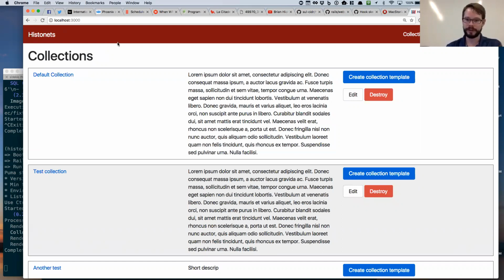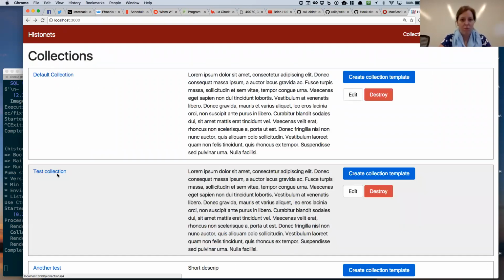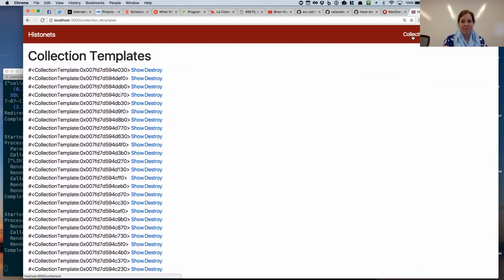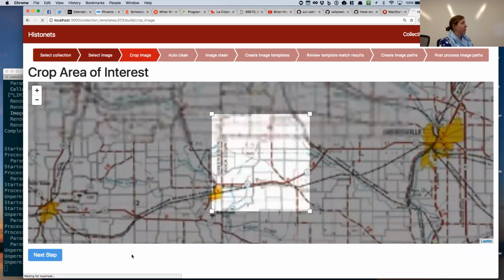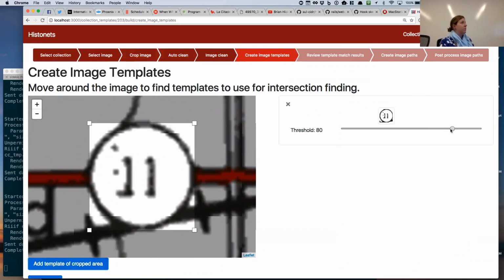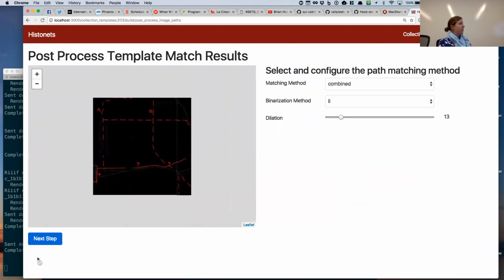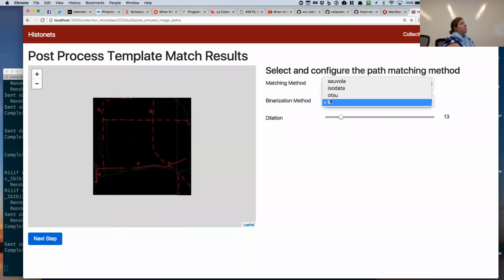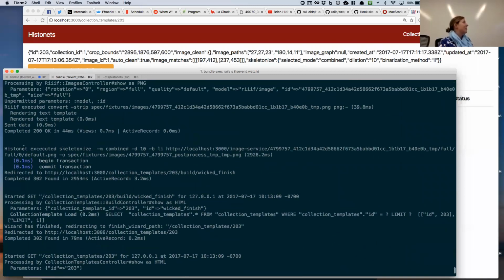Histonets Demo 4 - July 17, 2017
Demo of the Histonets project updates with Scott Bailey